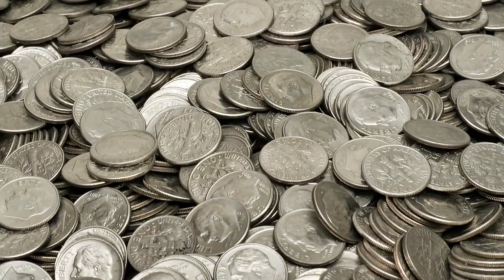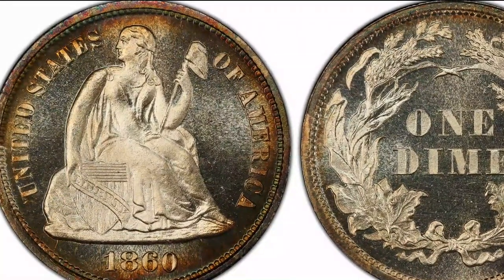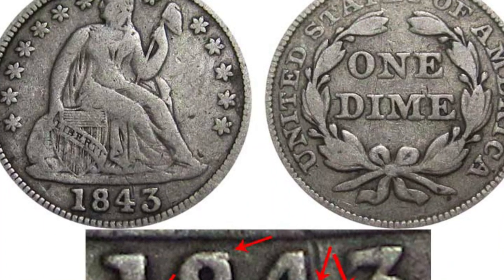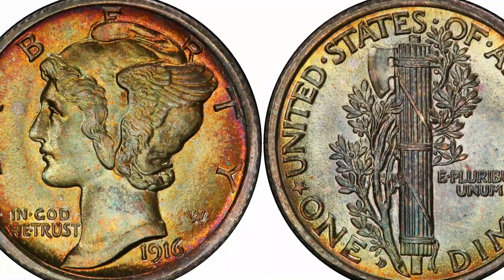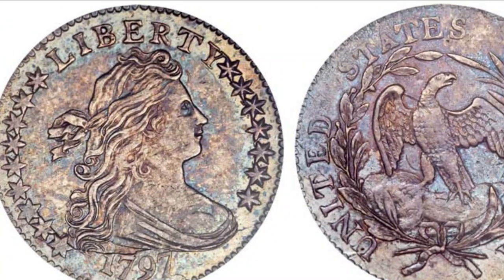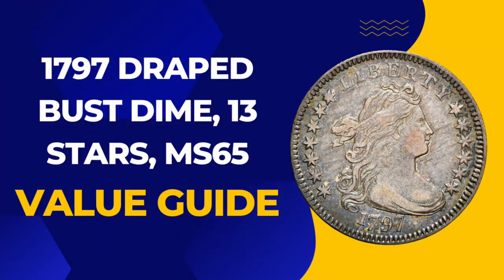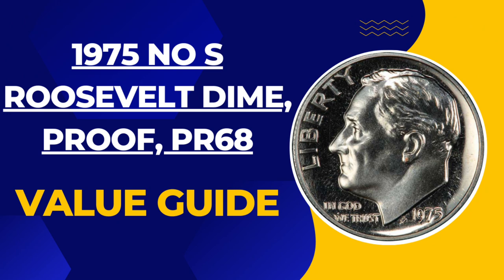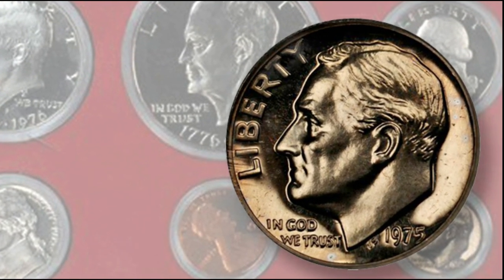Top 6 Rare Dime Coins Worth Money - Coin Value Checker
Did you know your coins could be worth thousands, or even tens of thousands of dollars? Don't miss the chance to discover a treasure.

Check its value with our ONLINE FREE tool: CoinValueChecker

When you think of valuable coins, dimes might not be the first denomination to cross your mind. After all, the humble ten-cent piece is even used as slang meaning “not much money”.

But some dimes can be very expensive indeed. So what makes collectors willing to spend the big bucks to acquire them?

That’s what we’re going to find out, as we search for the most valuable dime ever sold! So if you’re ready to learn more, step this way…